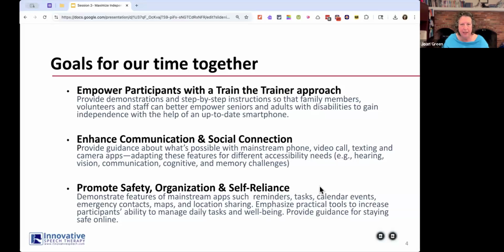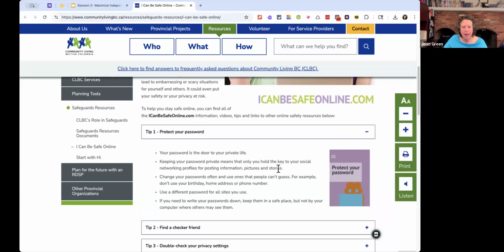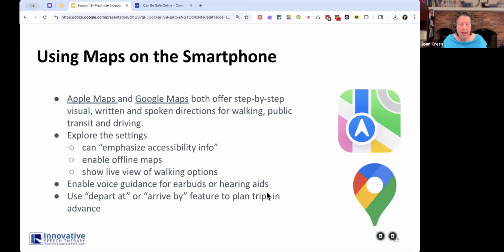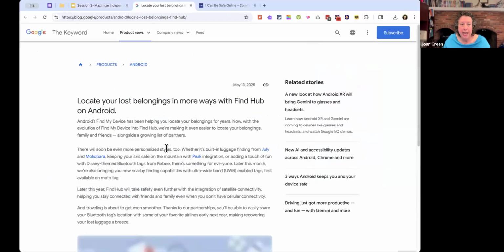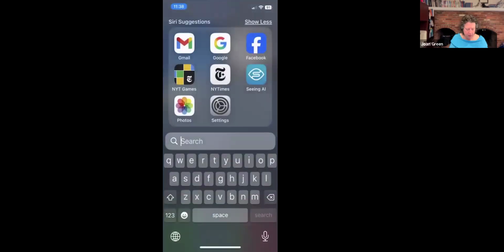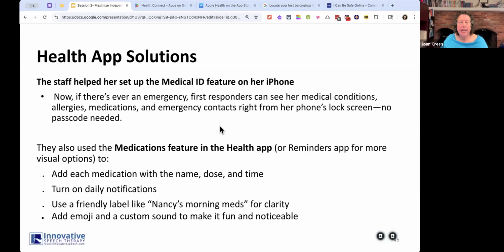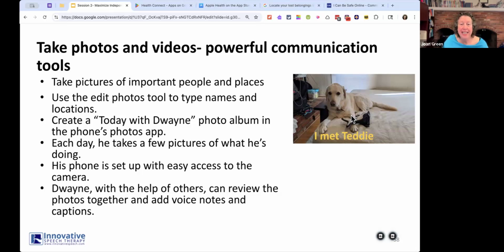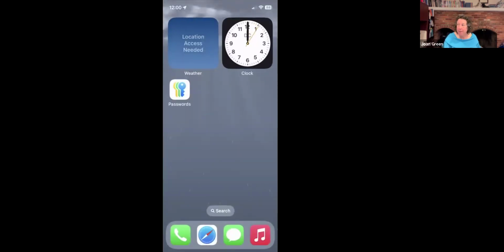Let's Talk Tech Series: Digital Safety, Getting Around, Health and Photos May 21, 2025